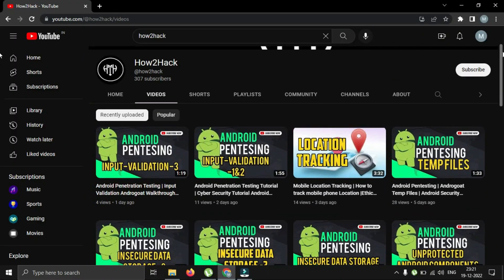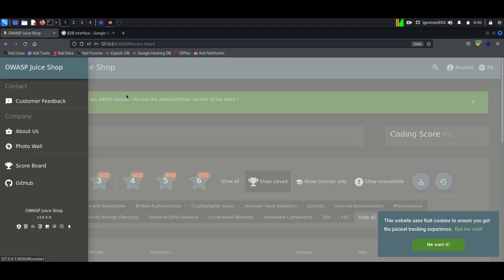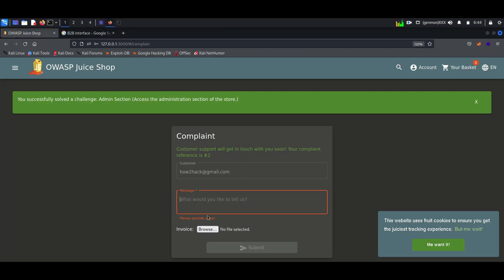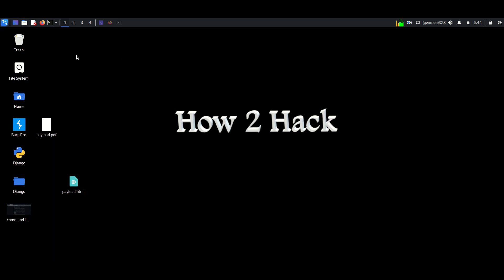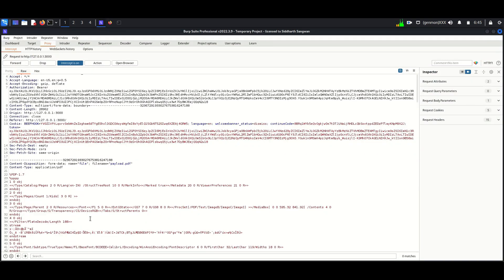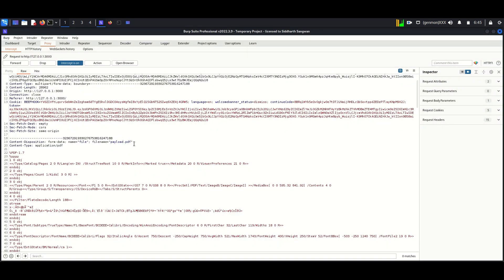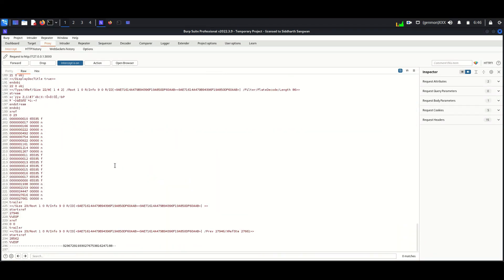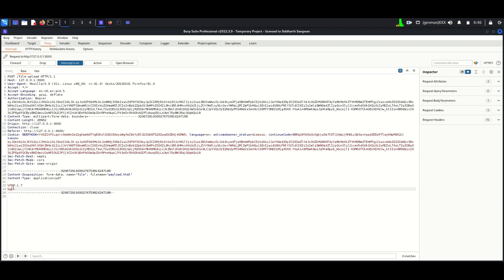Deprecated interface Juice Shop Walkthrough | HOW TO HACK | HOW 2 HACK | OWASP TOP 10 VULNERABILITY